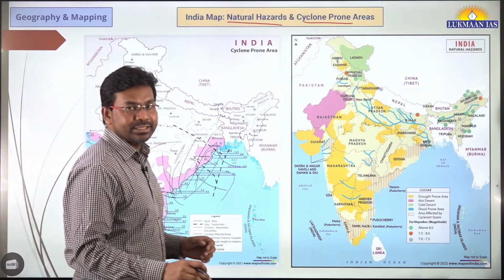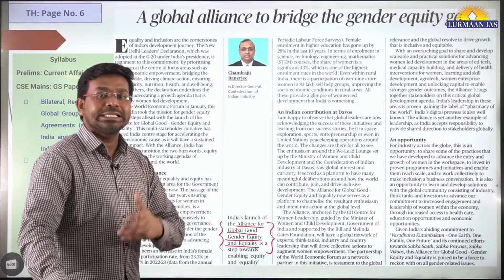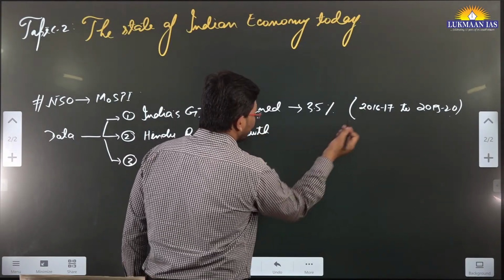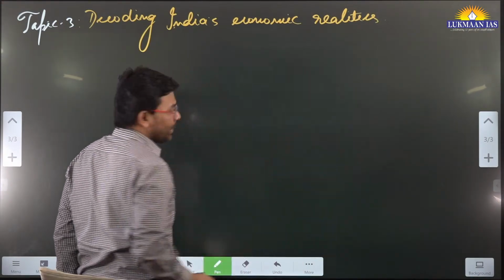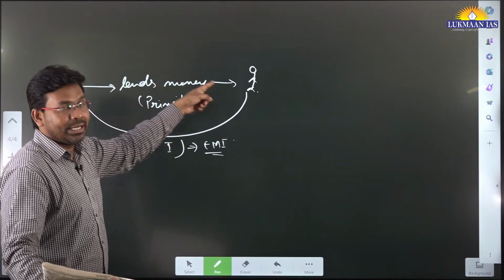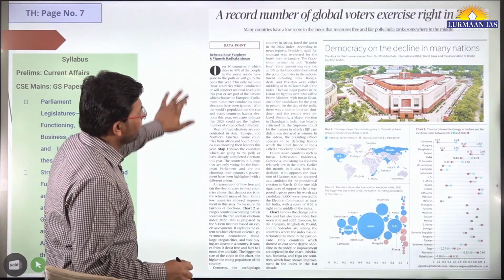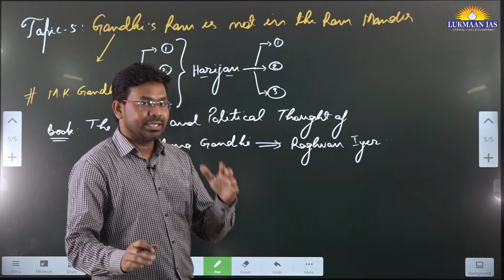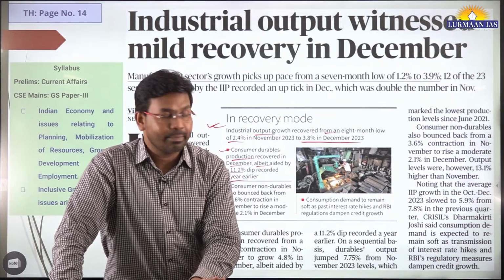The Hindu Newspaper Analysis | 13th Feb. 2024 | By Jahidul | Lukmaan IAS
Our Foundation Programs:
1. Public Admin Foundation Batch Admission Open
2. Ethics Foundation Batch Admission Open
3. GS Foundation Batch Admission Open
4. GS Paper-II Foundation Batch Admission Open

Our Test Series Programs:
1. GS Mains Test Series
2. Takkar Prelims Test Series
3. Takkar PT MCQs 2024
6. GS Paper-II Test Series
8. Public Admin. Test Series
9. Public Admin. Year Long Test Series
10. Public Admin. Mock Test Series